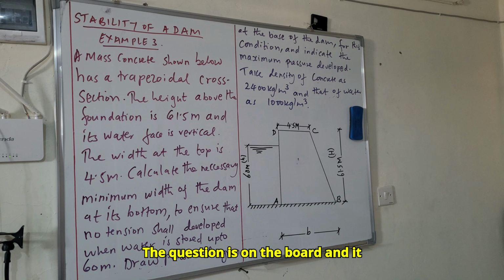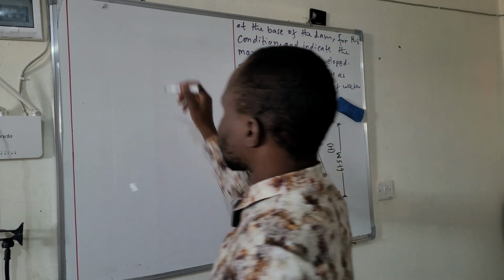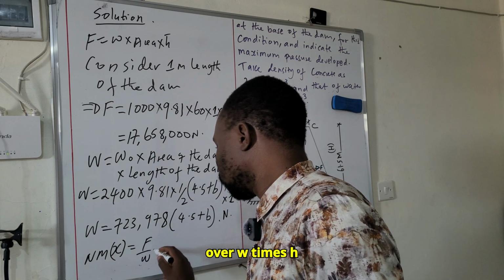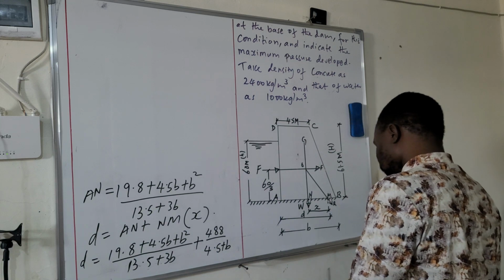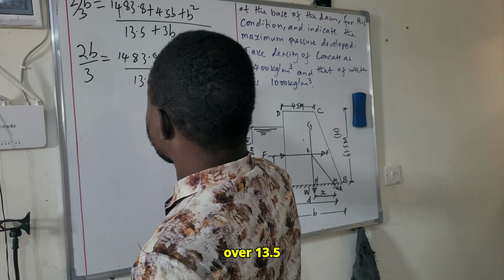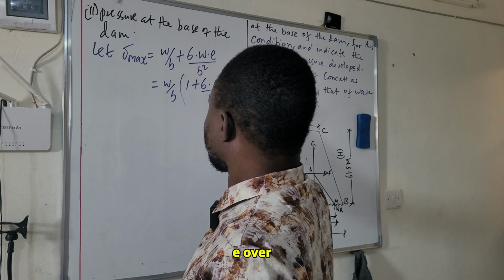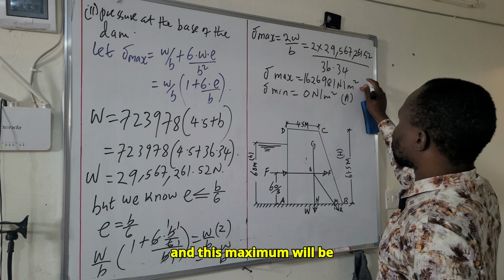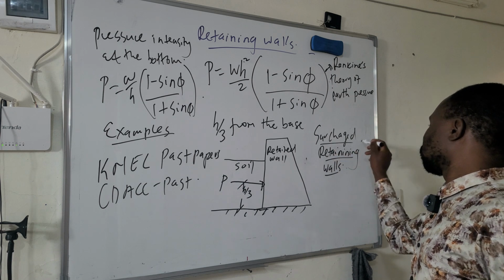STABILITY OF A DAM EXAMPLE 3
Calculation of minimum width of a Dam